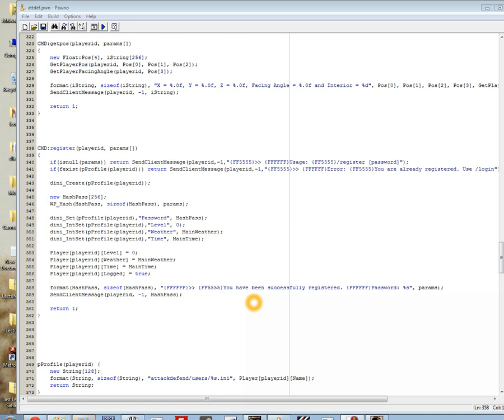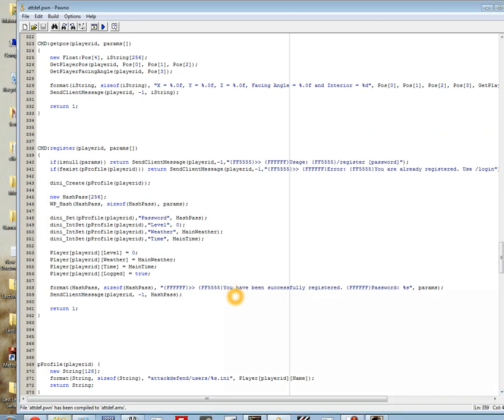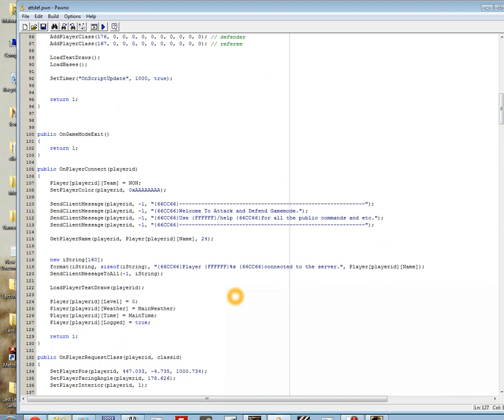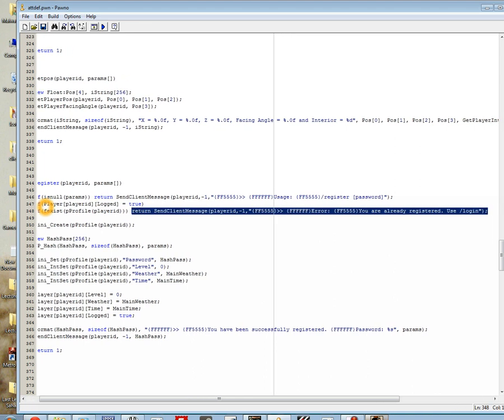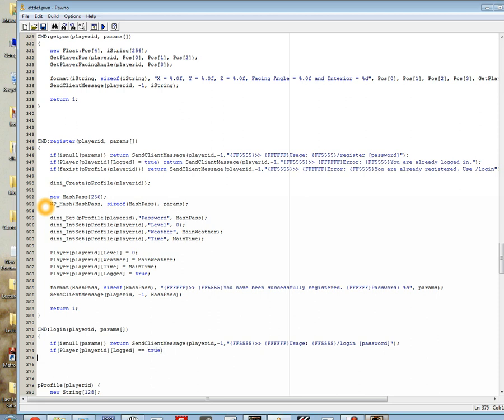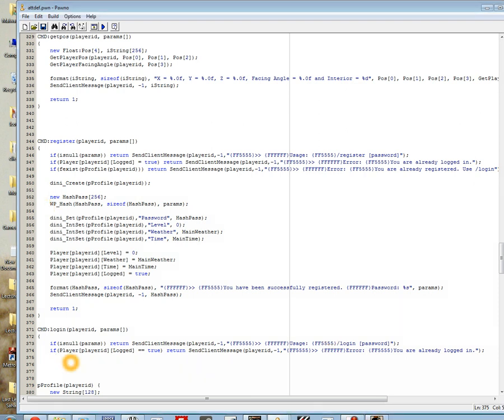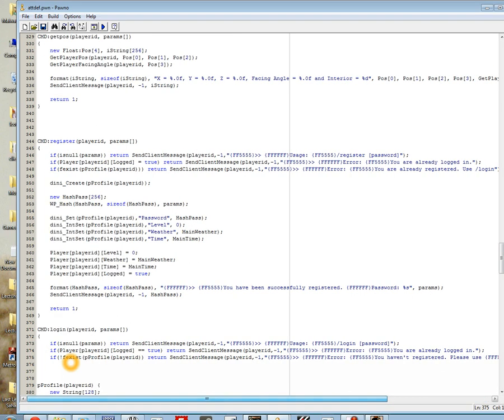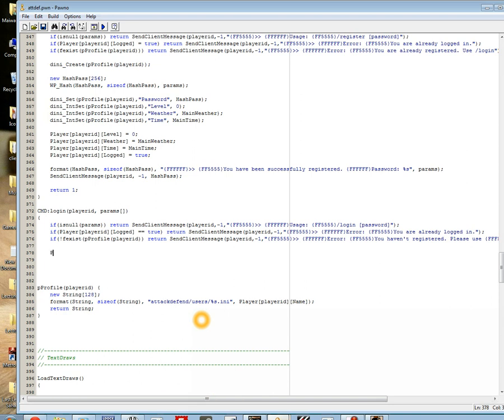Creating Your Own A/D Gamemode: 18) Login Command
Teacher: ~TeK^062